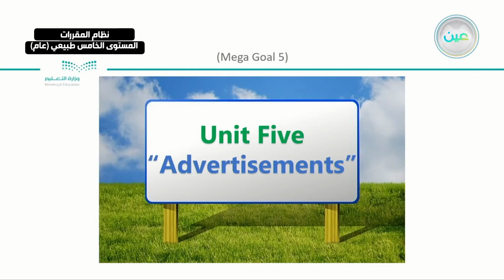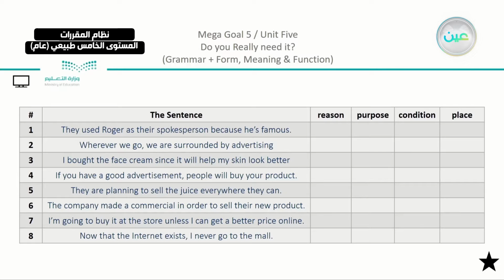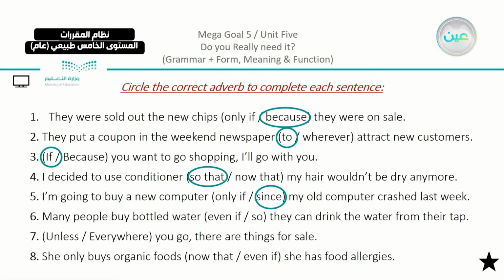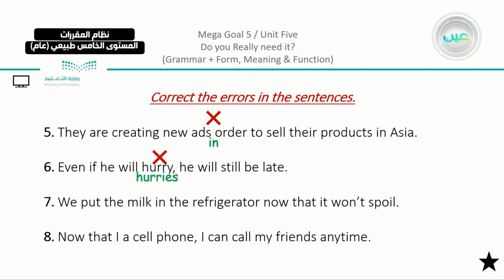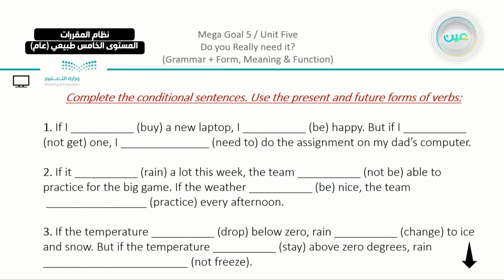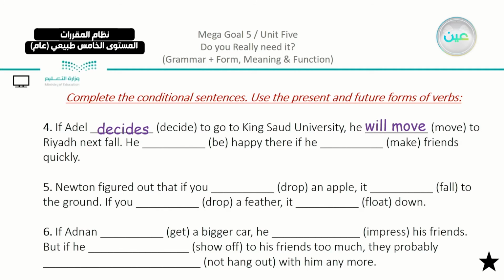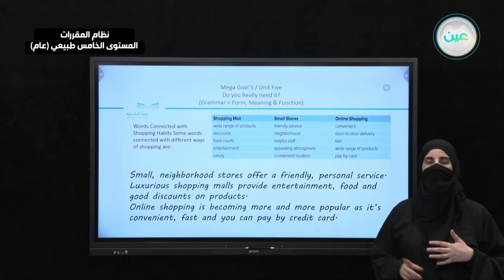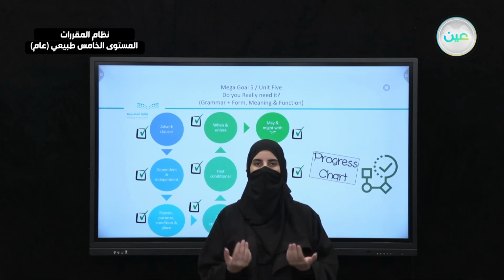"Grammar + Form, meaning and function Unit Five - لغة انجليزية 5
"الحصة الثالثة - الخميس - الأسبوع الثالث عشر  - نظام المقررات المستوى الخامس طبيعي (عام) "